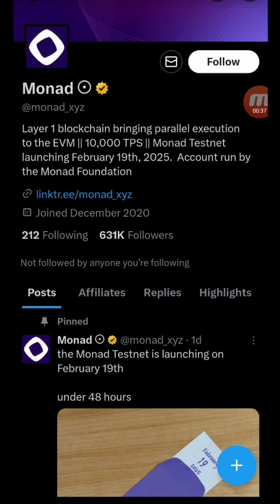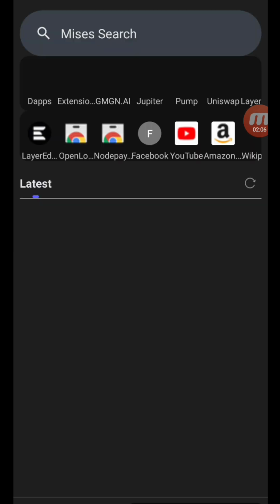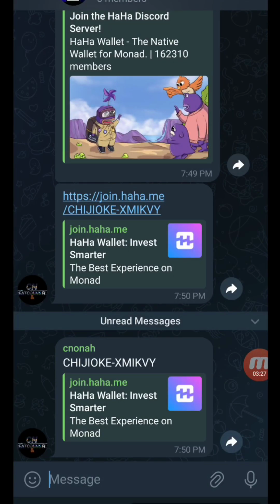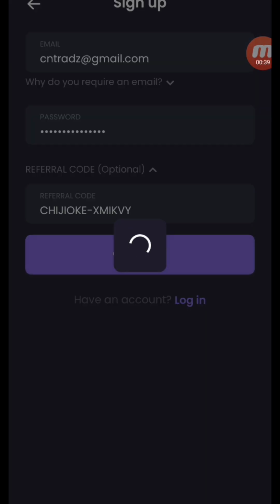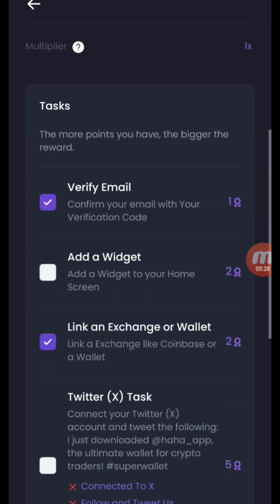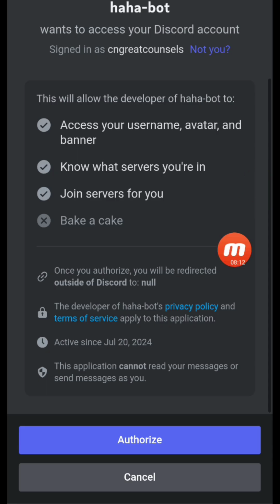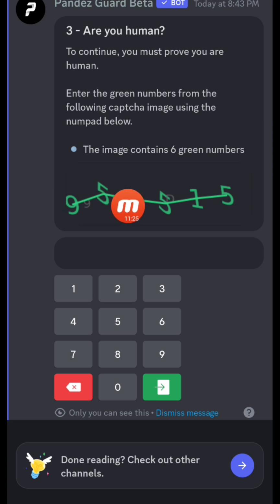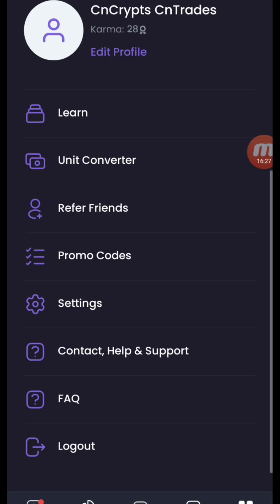MONAD TESTNET & HAHA WALLET SET; a step by step guide.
The most detailed step by step guide on MONAD TESTNET & HAHA WALLET SET.